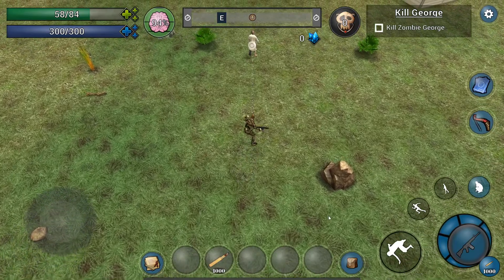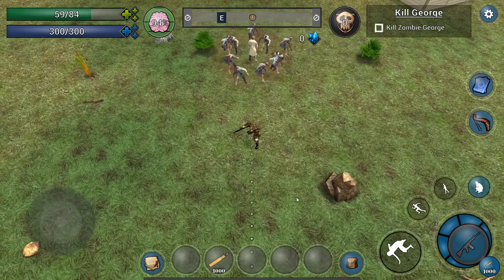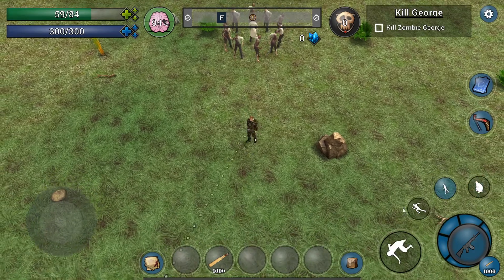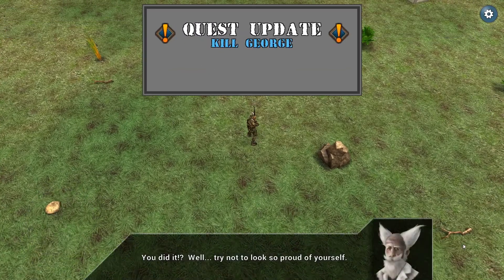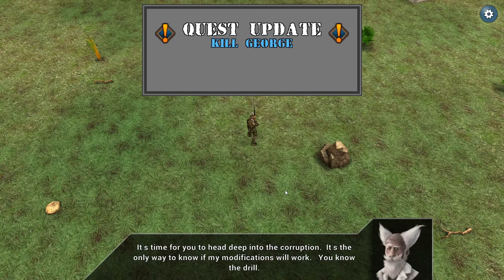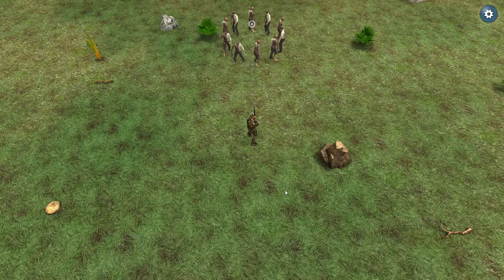Grave Complex - Dev Log 05/15 (Spawn/Despawn Transitions) - Survival Tower Defense Game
Work continues on quest mechanics.  Only one left to go!  I've also added some cool zombie transitions.